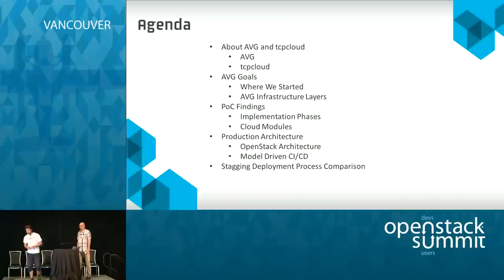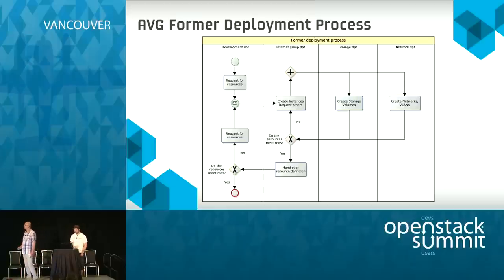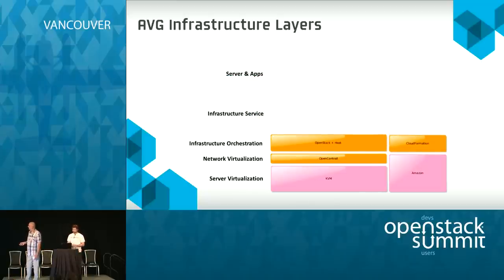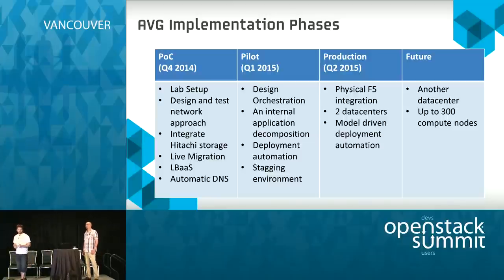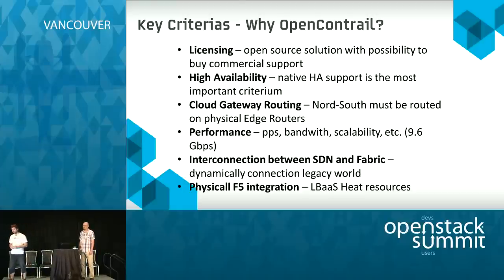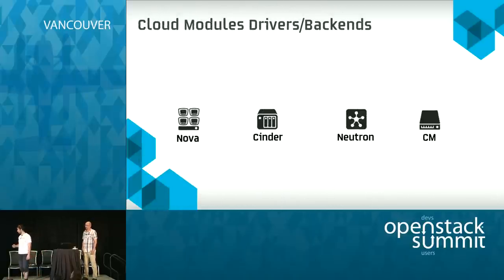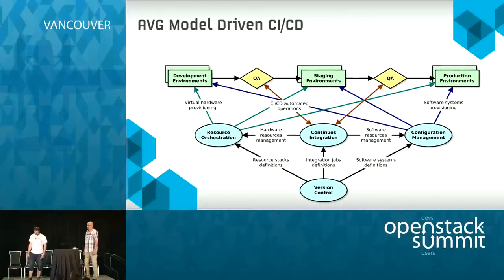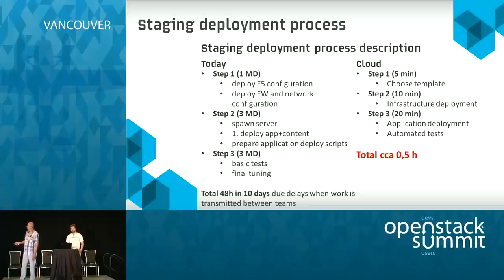OpenStack Ousts vCenter for DevOps and Unites IT Silos at AVG Technologies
Does your IT department’s left hand talk to the right hand? This is the story of OpenStack as our salvation, and important lessons learned in technology and IT politics.

Our appsdev team’s devops abilities were being held ransom on vCenter, so we wanted public cloud agility for dev/test/staging. With the help of our IT partner…Full session details